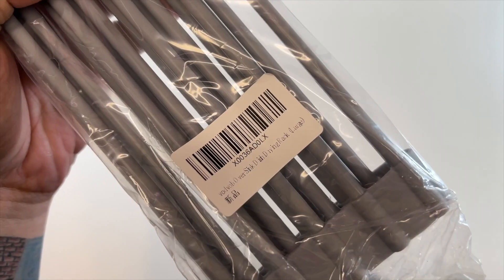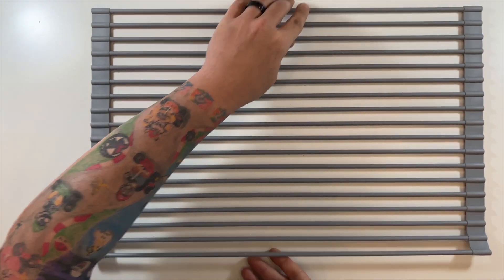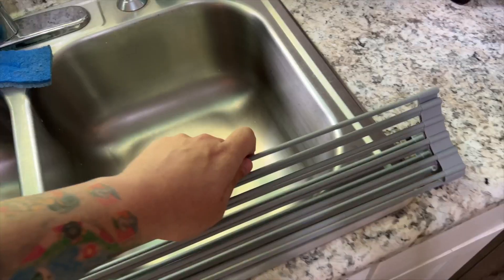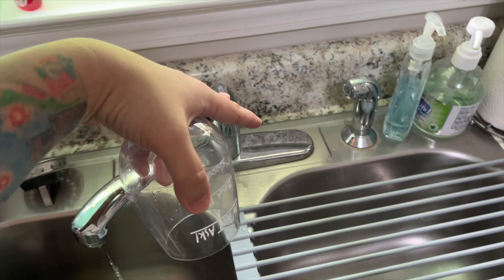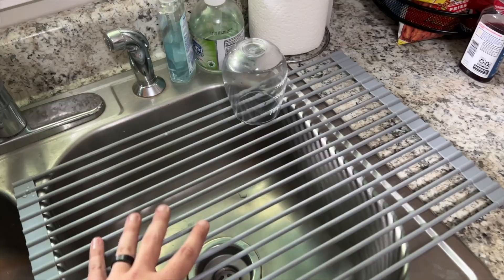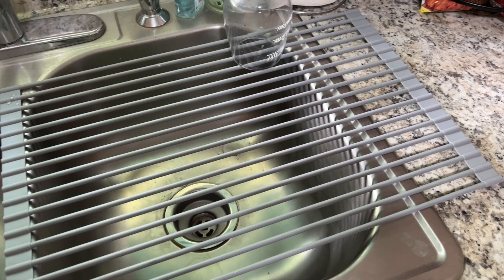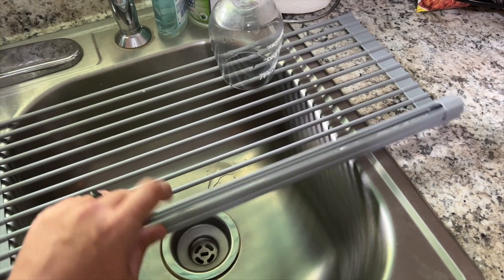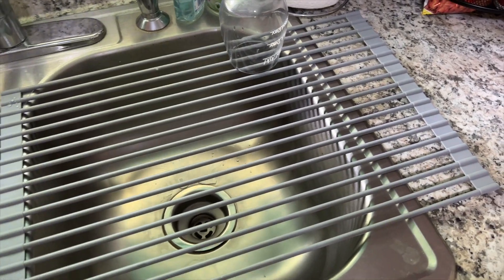Vodvob Roll Up Dish Drying Rack Unboxing and Test